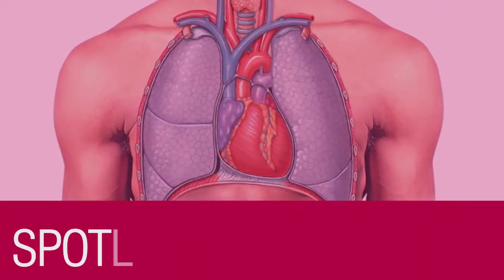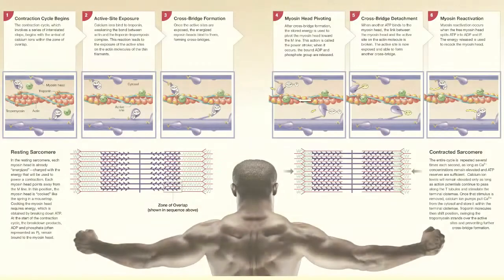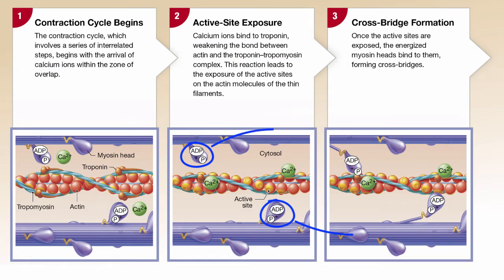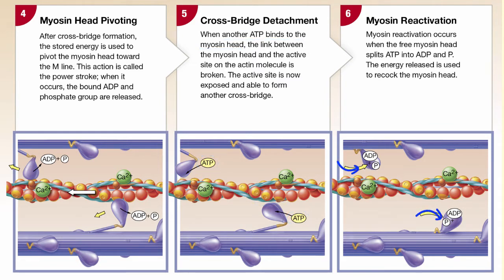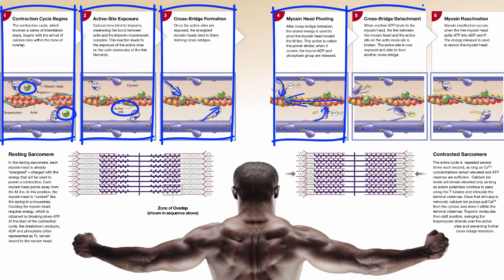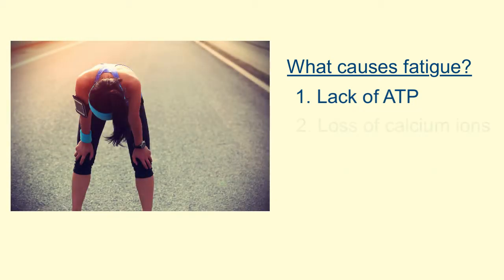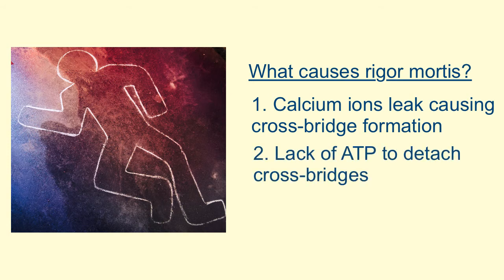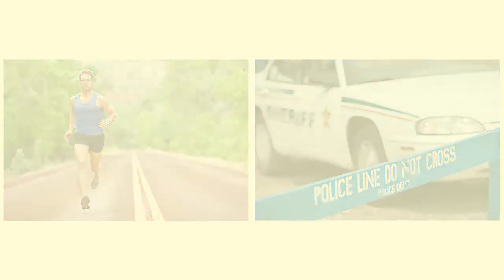Contraction Cycle of Skeletal Muscle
Dr. Kevin Petti describes the contraction cycle of skeletal muscle.